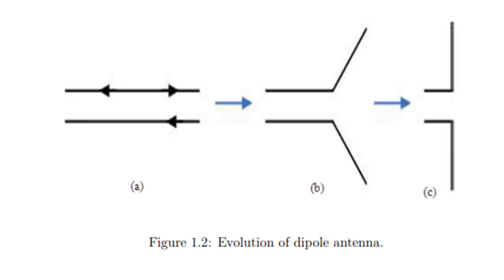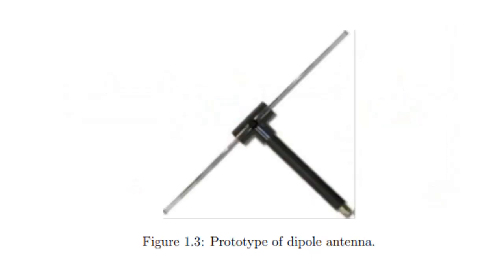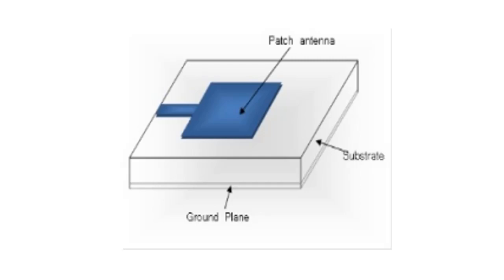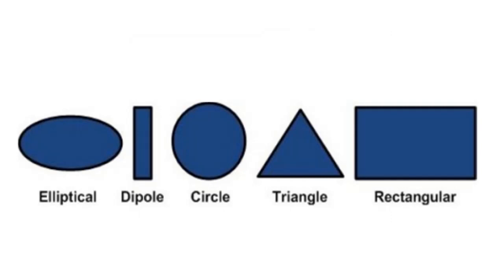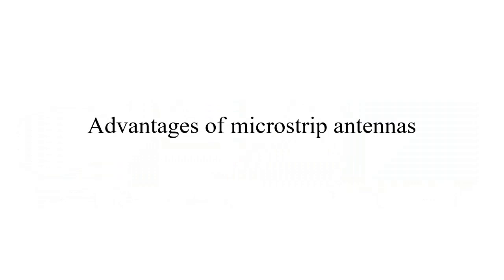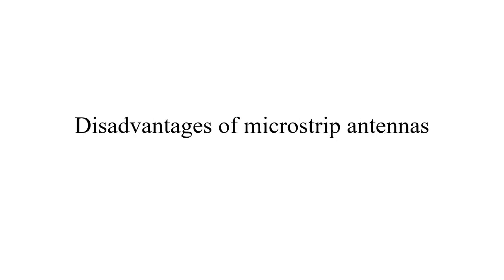Microstrip antenna - Everything you need to know !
In this tutorial introduction of microstrip antenna  will be covered with basics , applicatioons, advantages and disadvantages